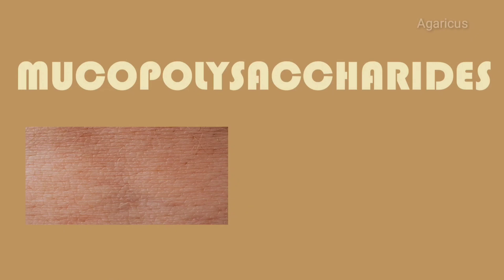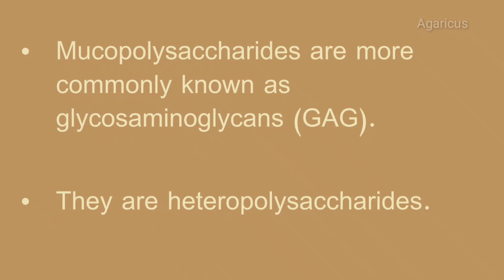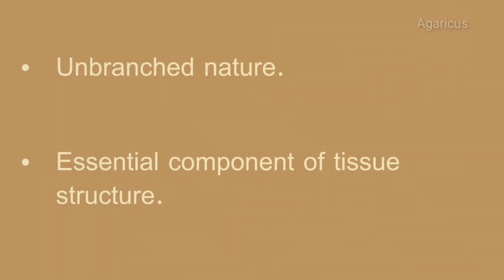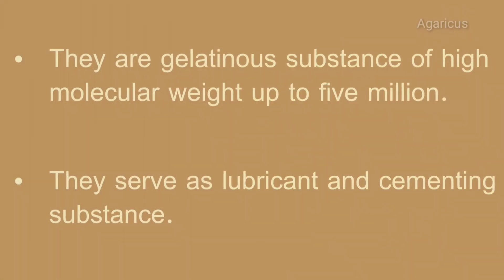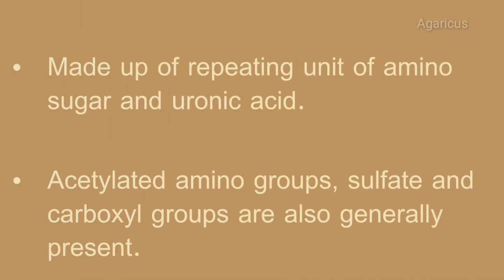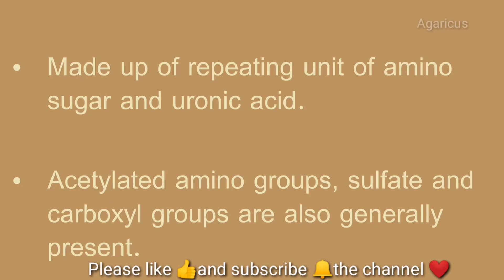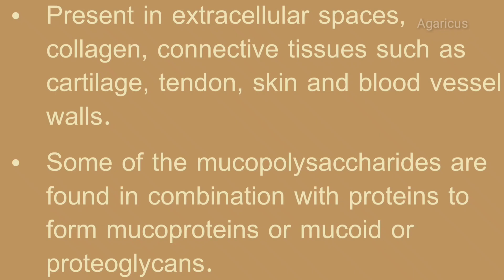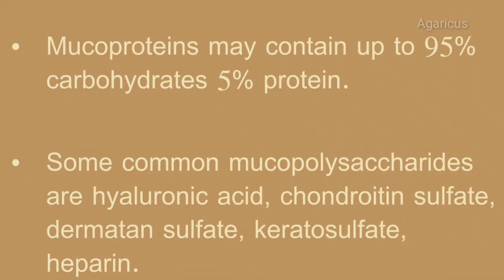MUCOPOLYSACCHARIDES| POLYSACCHARIDES | CARBOHYDRATES | GAG| BIOCHEMISTRY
Mucopolysaccharides

 Mucopolysaccharides are more commonly known as glycosaminoglycans (GAG). They are heteropolysaccharides.